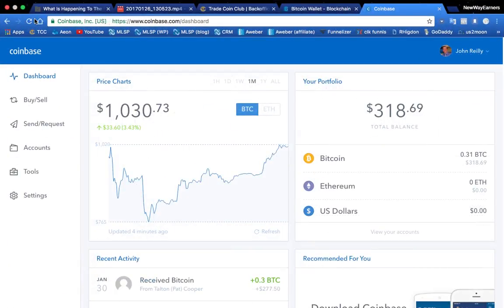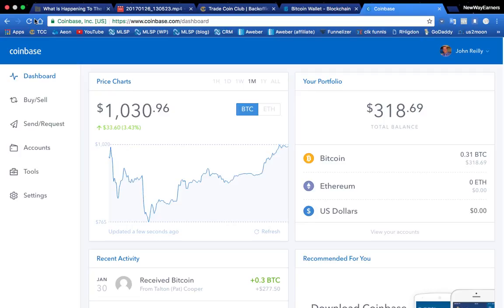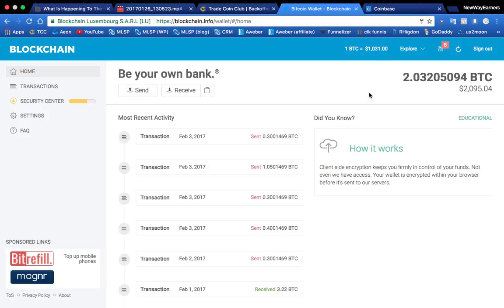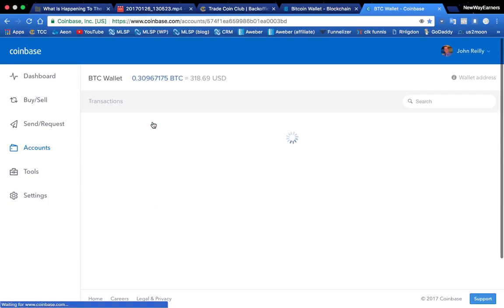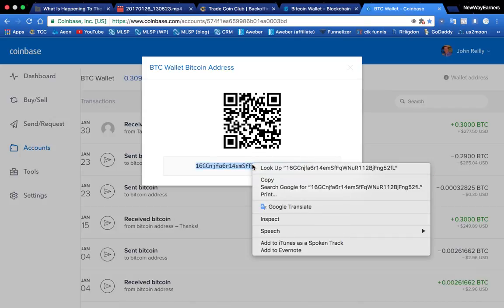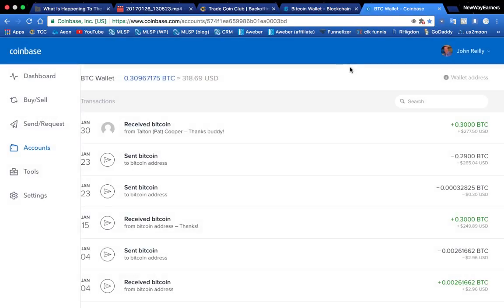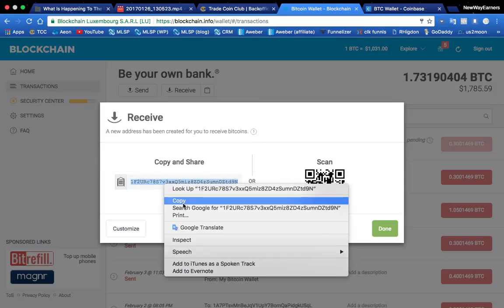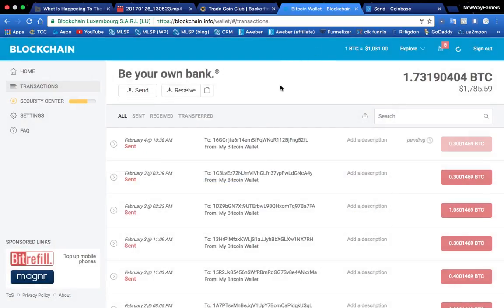Send & Recieve Bitcoin via Blockchain & Coinbase Wallets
How to send Bitcoin via Blockchain.info & Coinbase Wallets